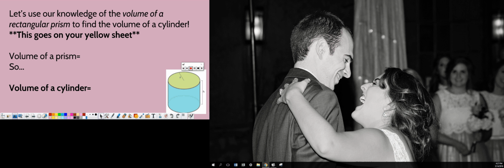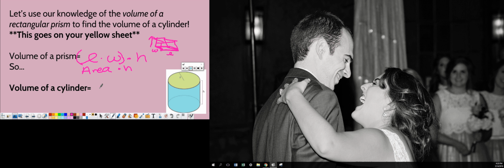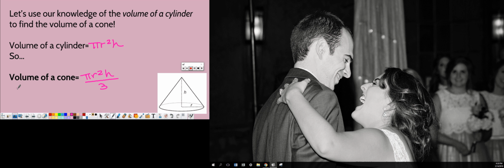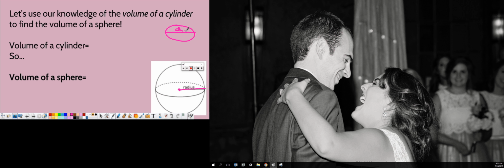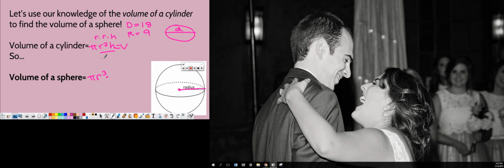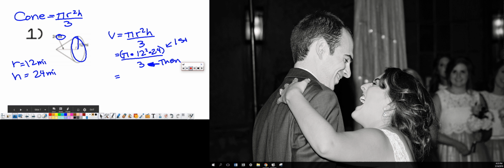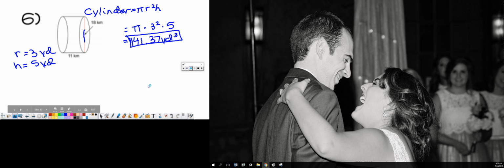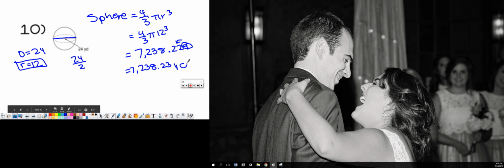Volume lesson March 12, 2018